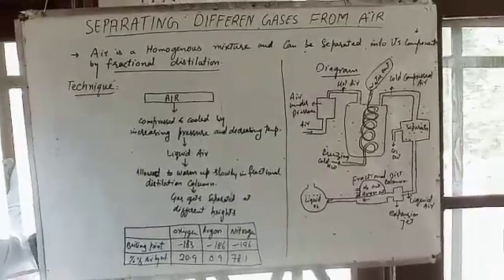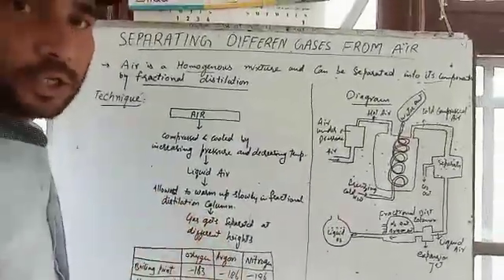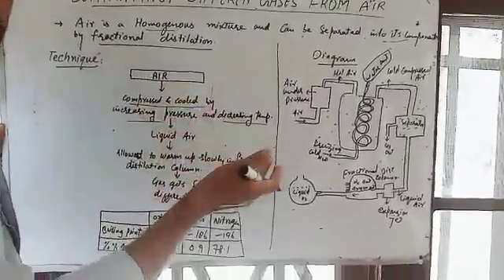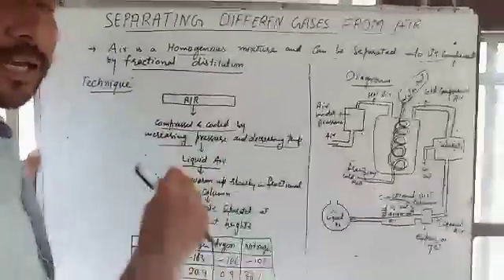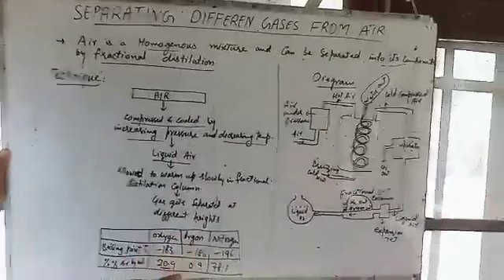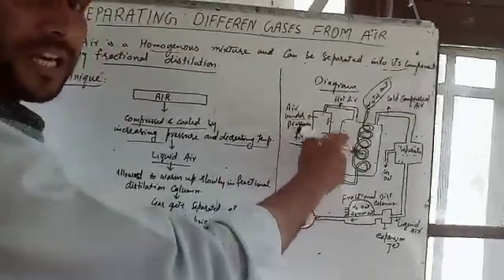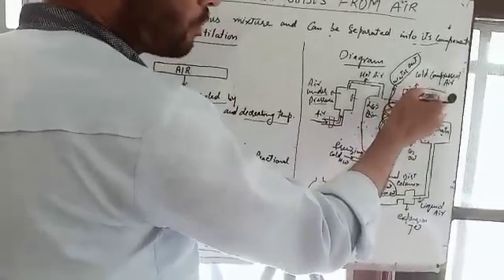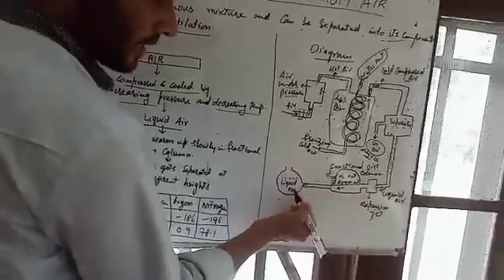CLASS 9 SCIENCE TOPIC IS MATTER ARROUND US PURE PART 9